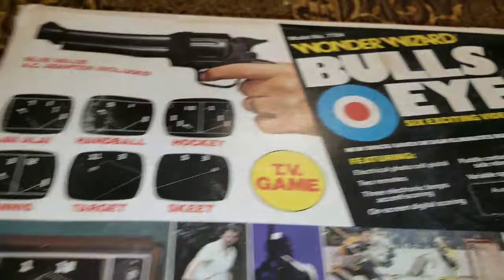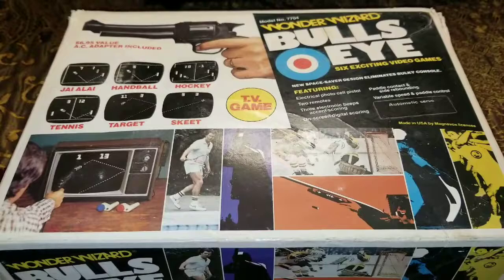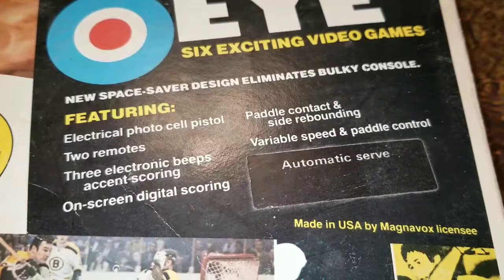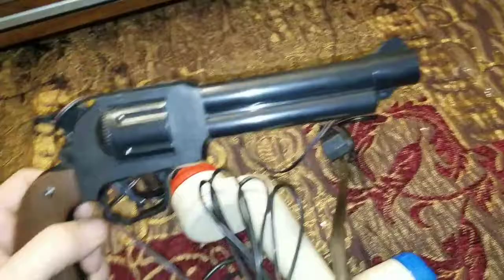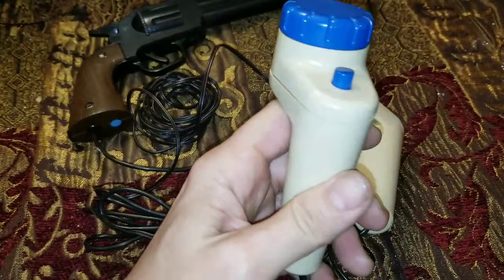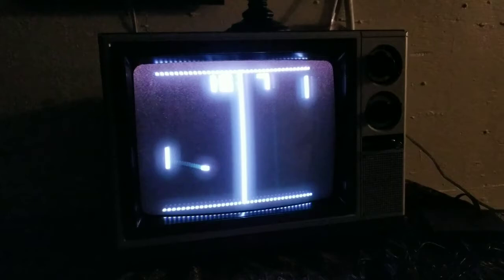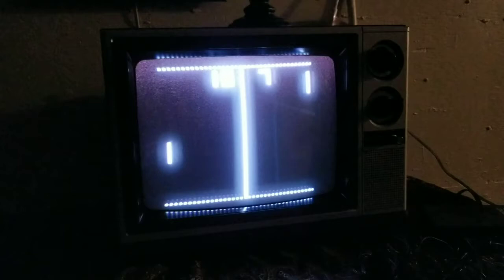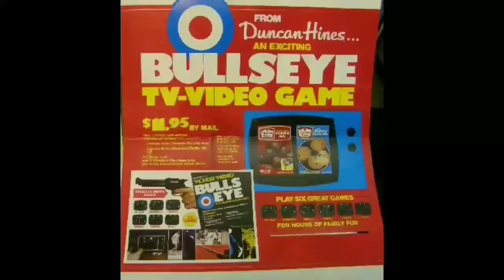Bullseye Pong System From Wonder Wizard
A look at the Pong Clone, Bullseye from Wonder Wizard.